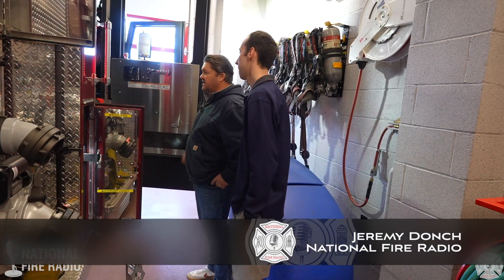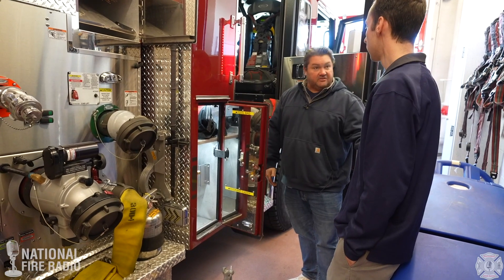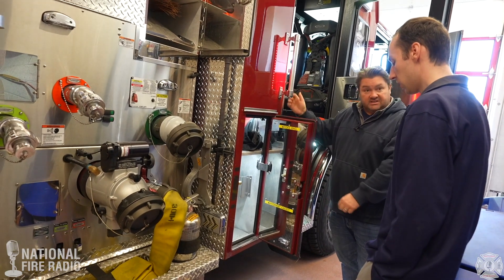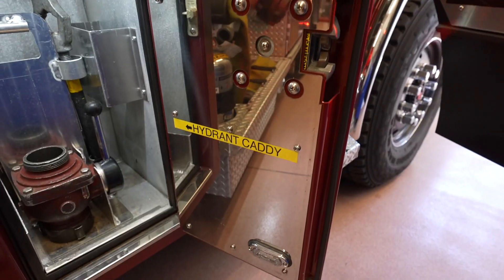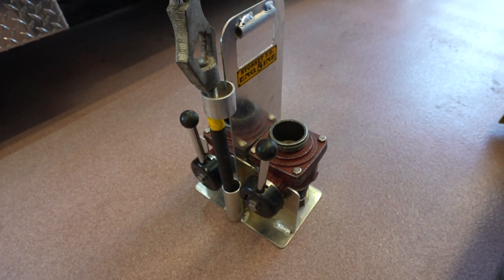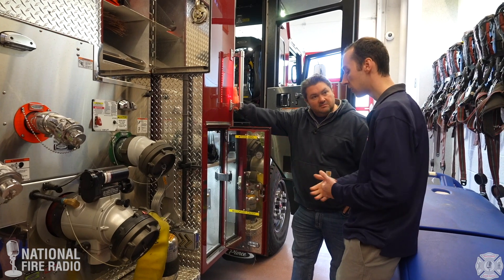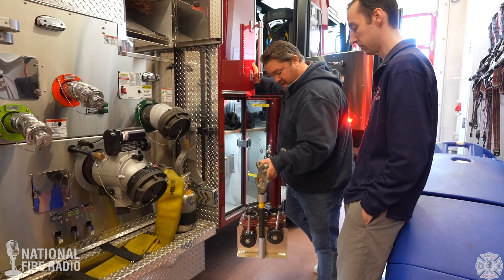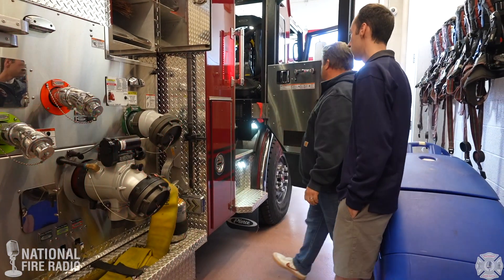Apparatus Innovations with Syosset, NY FD: The Hydrant Caddy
Jeremy visits with the FD of Syosset, NY to go over their  2022 Pierce Enforcer. One of our favorite, an in-house innovation. Lt Rob Hyde again goes over the Hydrant man's role and placement, but also about a unique Hydrant caddy they designed and built IN HOUSE to best suit their needs. An awesome innovation and design we love to see.